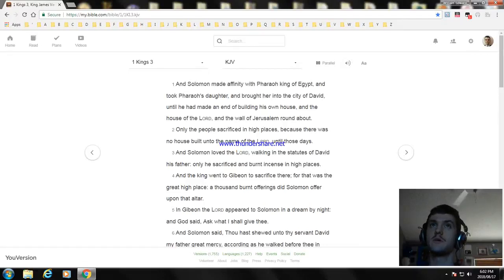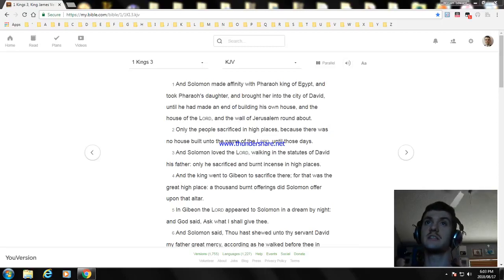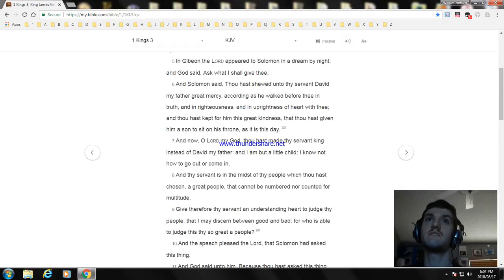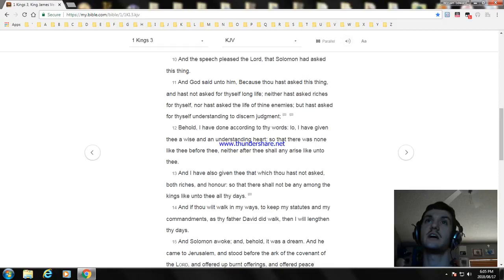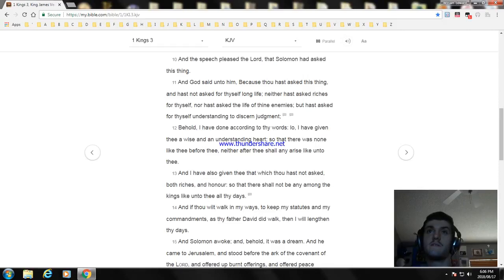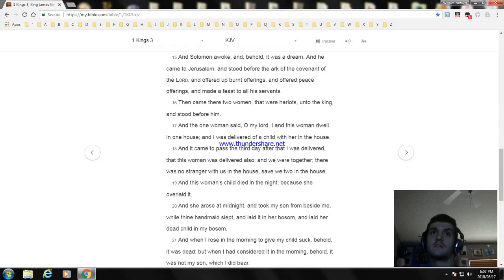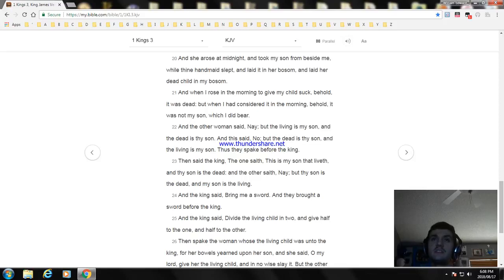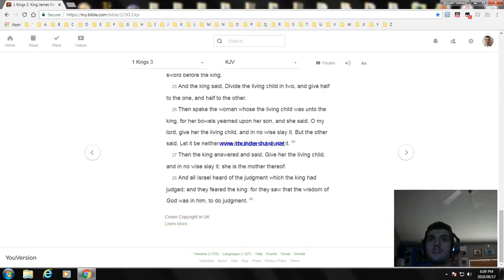First Kings Chapter 3